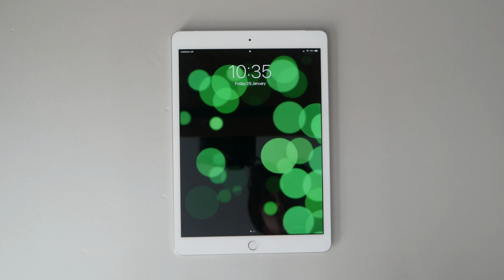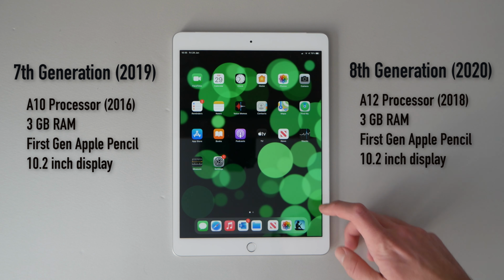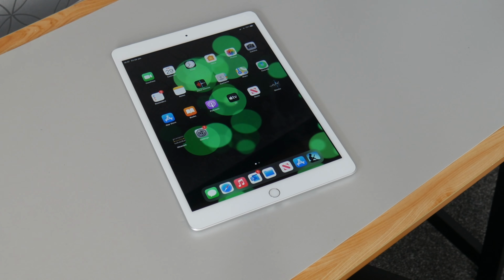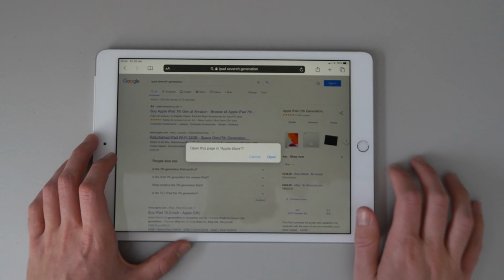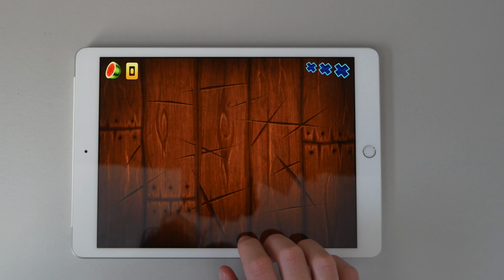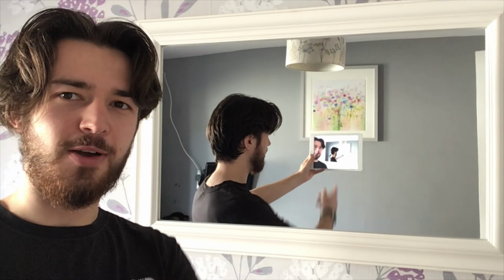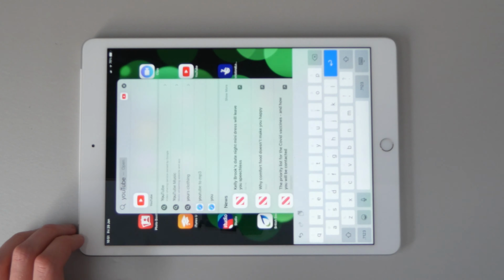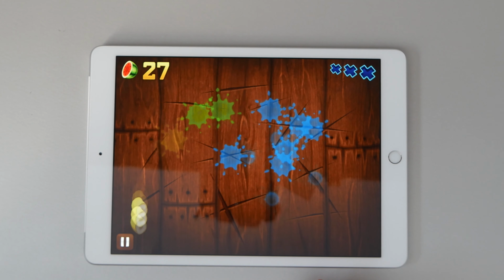7th Generation (2019) iPad in 2021 - Worth Buying? (Review)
The 7th generation iPad was released in 2019 and can be picked up for about £250. But is it worth buying in 2021? Time stamps below!

Time Stamps:
0:00 Introduction
1:24 Design
3:16 Performance
4:40 Battery Life
5:05 Cameras
6:10 Worth it? Final Thoughts

Questions this video aims to answer:
- Should I buy the 7th generation iPad in 2021?
- Should I buy the 2019 iPad in 2021?
- How does the 7th generation (2019) iPad hold up in 2021?
- 7th gen iPad performance in 2021

0xe6F43738A108fAD568bB3060a1A1F20D242E8DE8